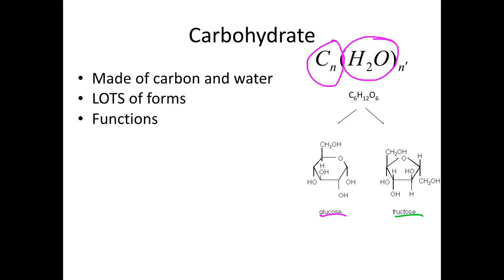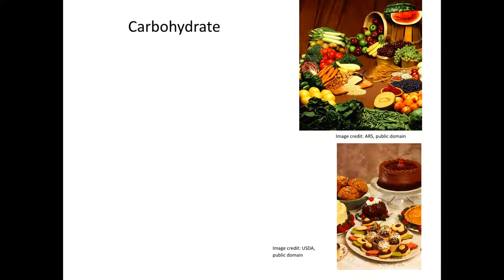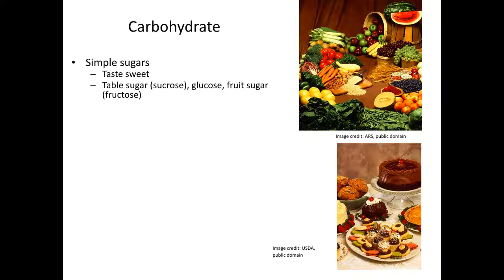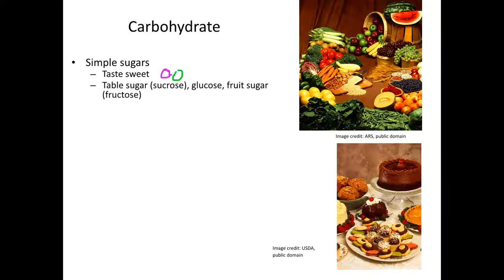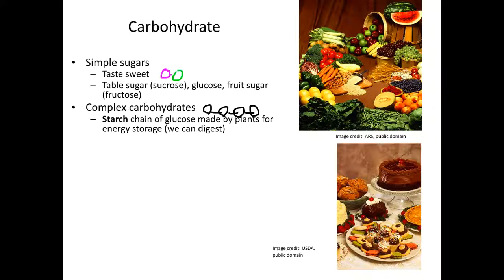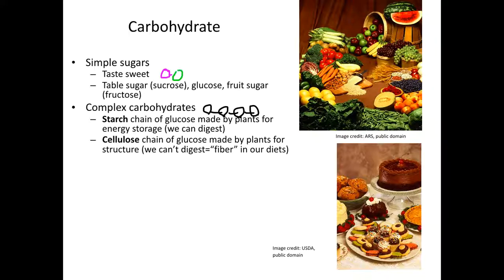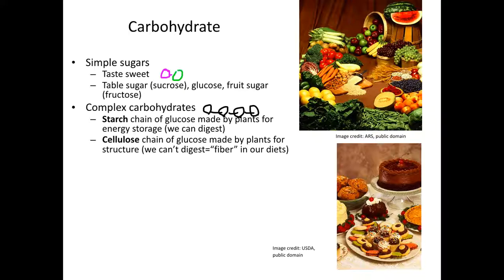Food and nutrition: carbohydrates (EvCC Biol&100 OL)